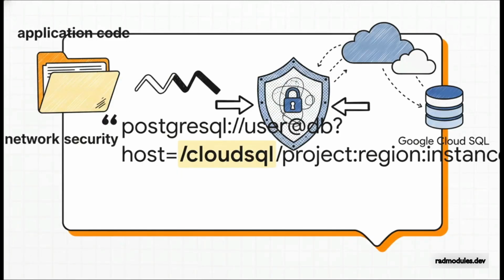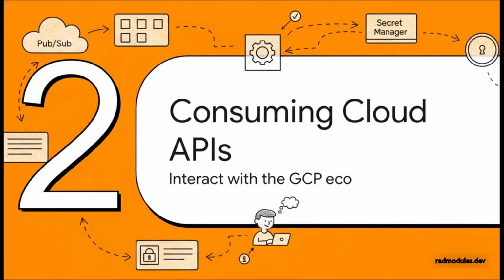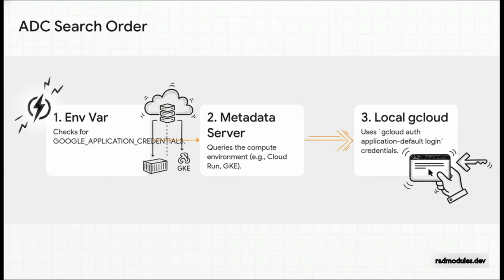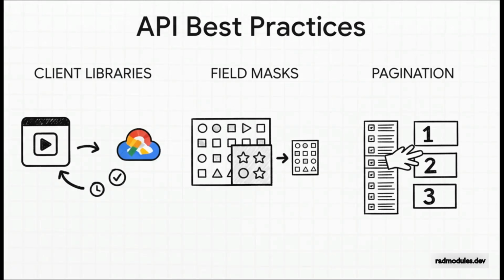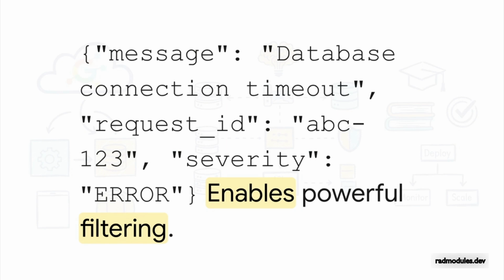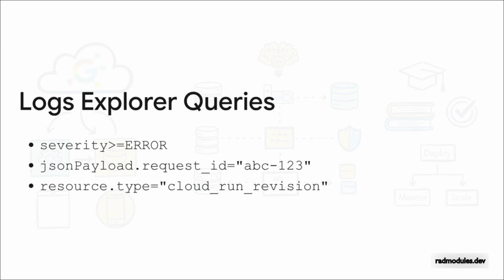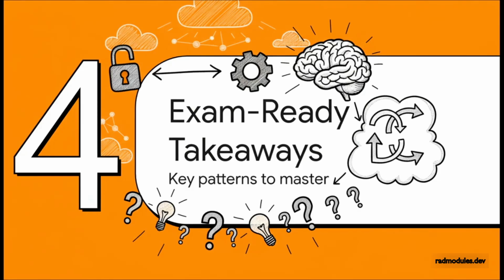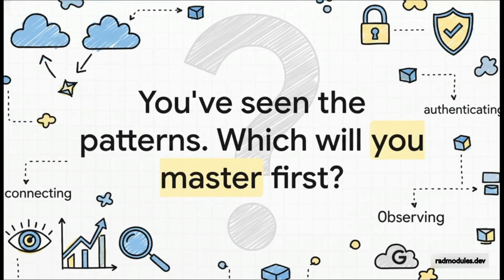PCD Certification Guide: Section 4 — Integrating applications with Google Cloud services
This guide helps candidates preparing for the Google Cloud Professional Cloud Developer (PCD) certification explore Section 4 of the exam through the lens of the Tech Equity RAD platform Three modules are relevant to this section: Services GCP, which establishes the foundational shared infrastructure; App CloudRun, which deploys serverless containerised applications on Cloud Run; and App GKE, which deploys containerised workloads on GKE Autopilot.

You interact with each module by configuring its variables in the RAD UI deployment portal, then exploring the resulting infrastructure in the GCP Console. This guide maps each exam topic to the relevant variables you can configure and the console locations where you can observe the outcomes. It also highlights PCD objectives that are not currently implemented by these modules, providing guidelines for self-guided research and exploration.